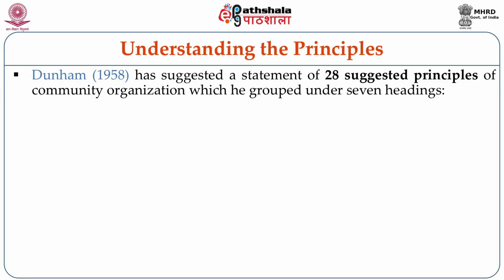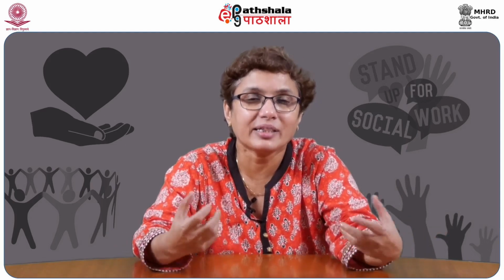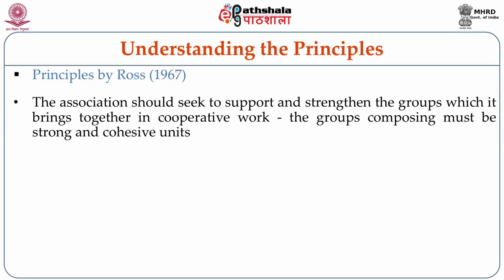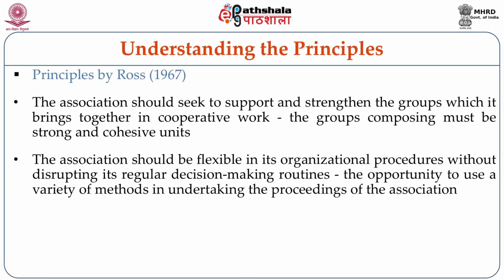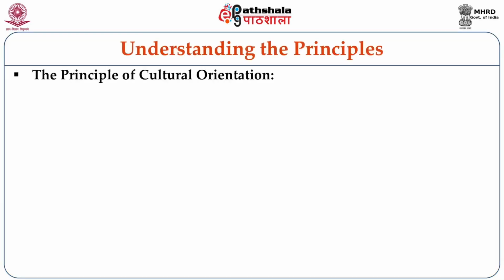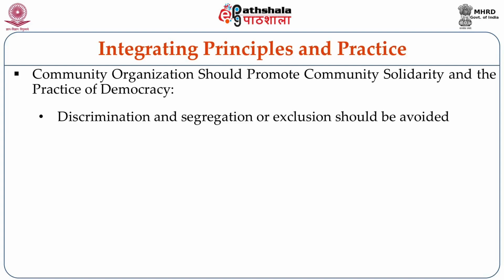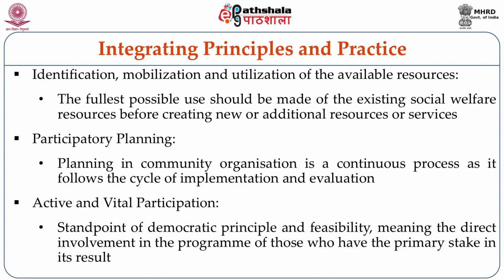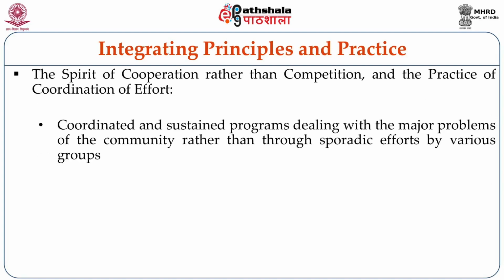M-08. Principles of Community Practice